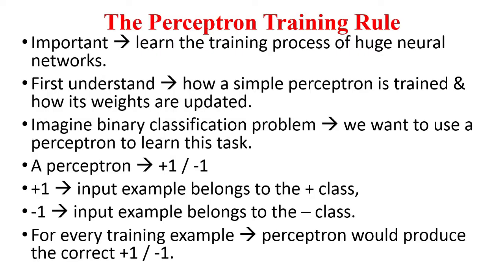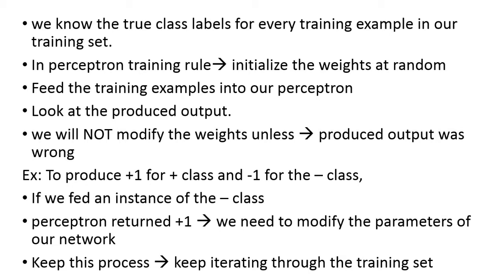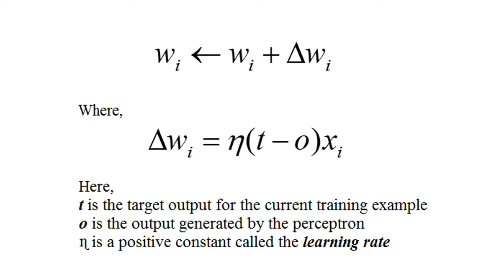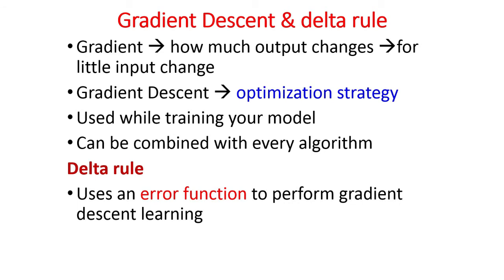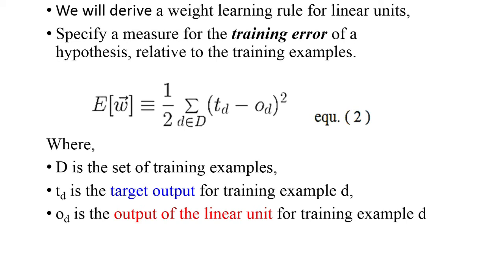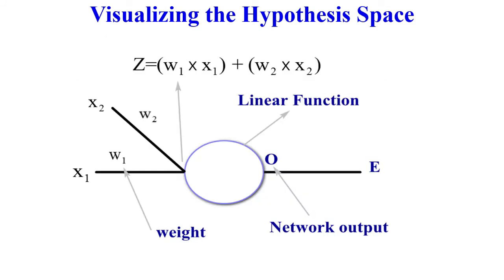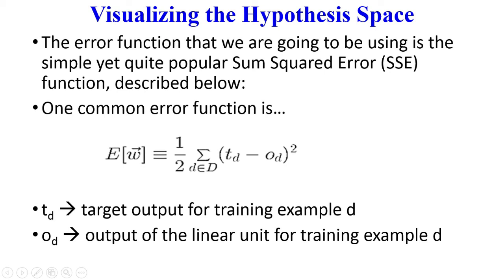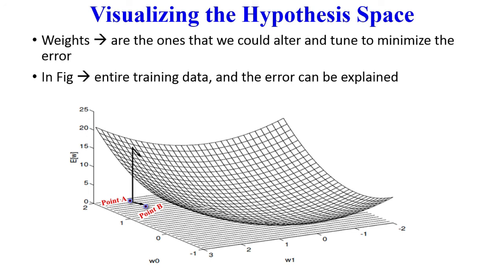VTU MACHINE LEARNING 17CS73 M3 L3 The Perceptron Training Rule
The perceptron training rule. Gradient Descent & delta rule, Visualizing the Hypothesis Space